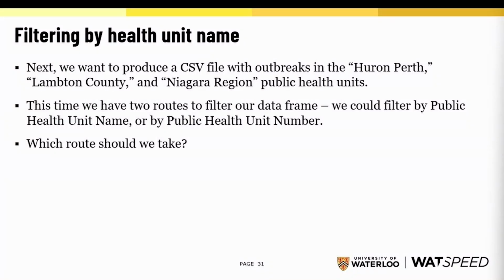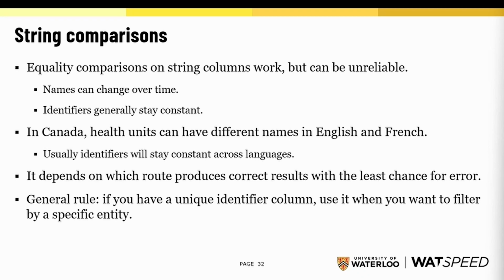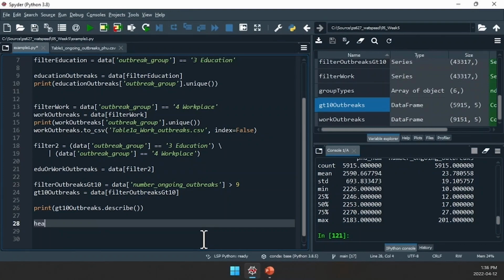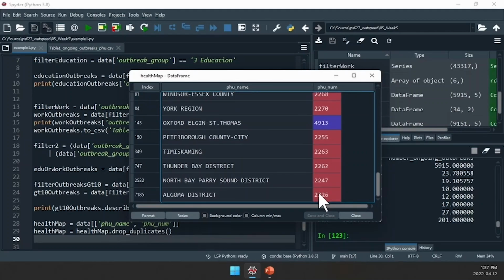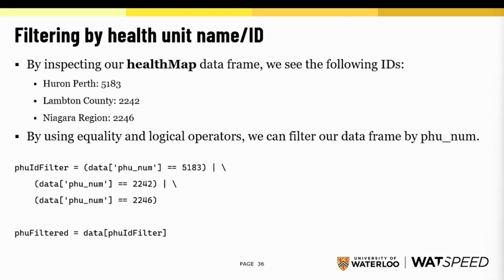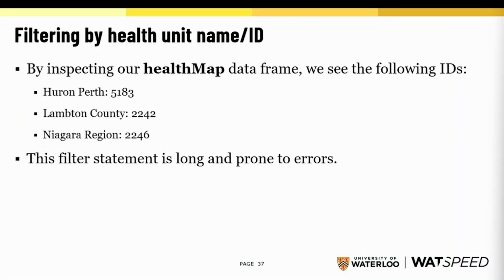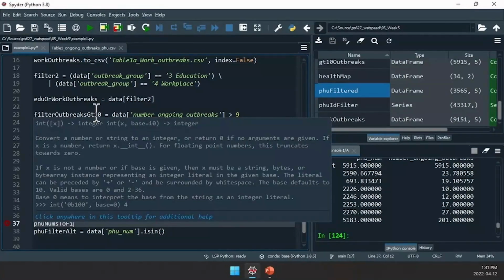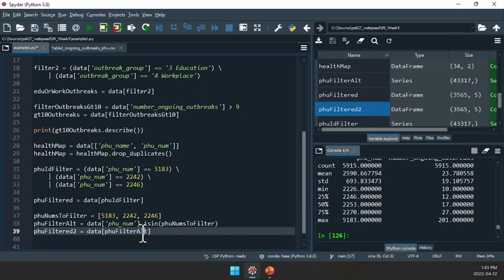Building Map Identifiers